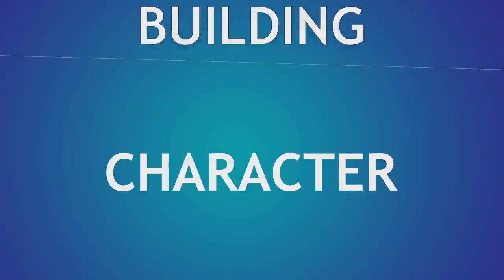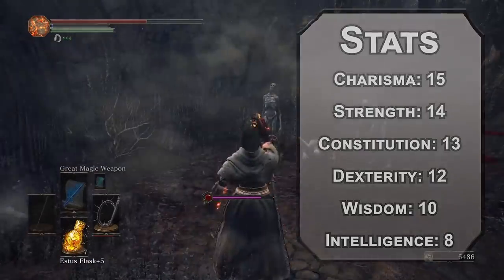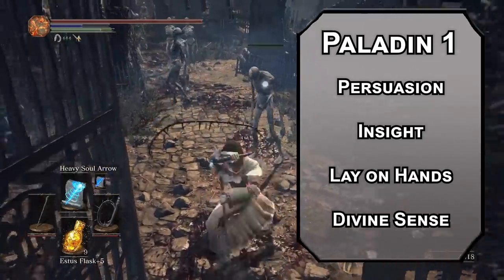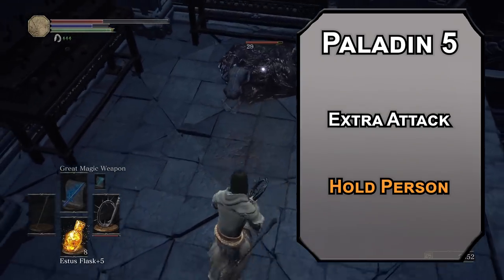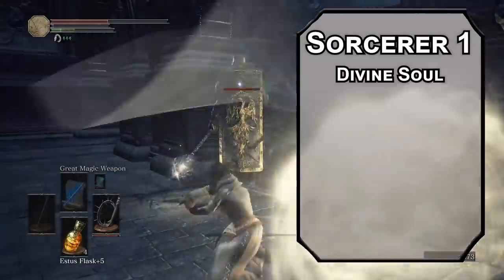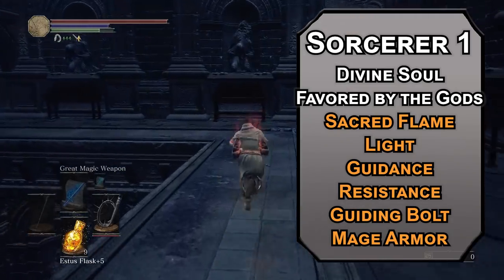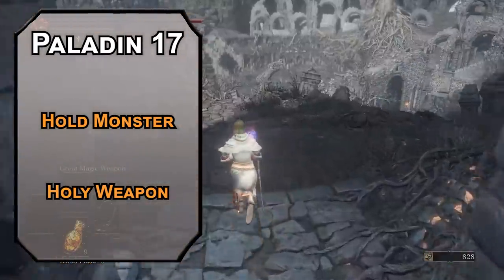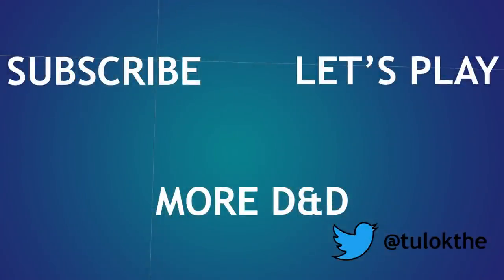How to Play Sailor Venus in Dungeons & Dragons (Sailor Moon Build for D&D 5e)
Today we have a build for Sailor Venus from Sailor Moon in Dungeons & Dragons! If you want to support your friends and punish your enemies with the power of love in D&D 5e, this build will whip up a chain of attacks.